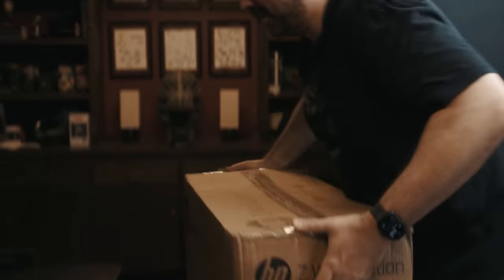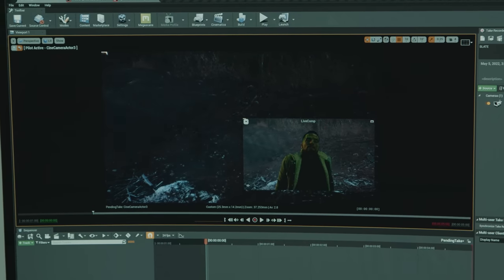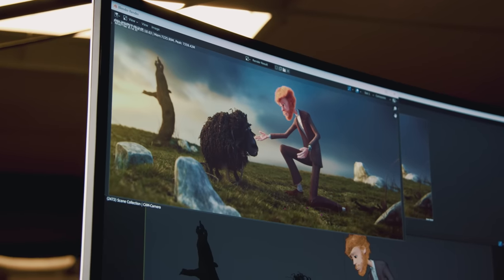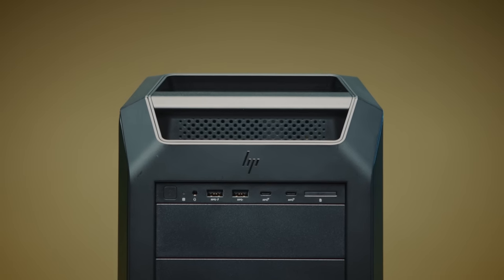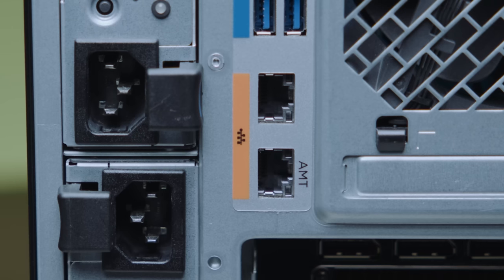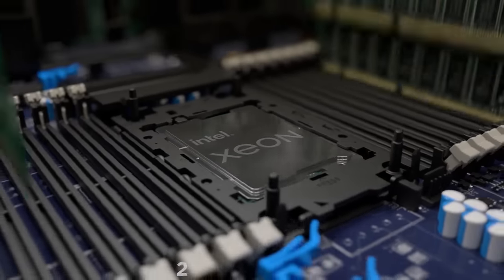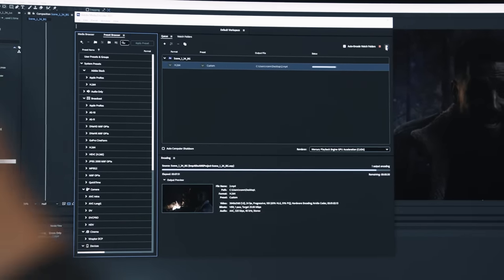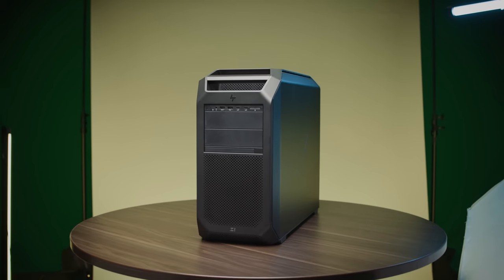How Fast is a $30,000 Computer?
The HP Z8 Fury is a monster computer!

Today Ryan puts the HP Z8 Fursy to the test with Blender, Cinema 4D, After Effects, and Premiere Pro.

Envato - 50 Million Resources for $10: